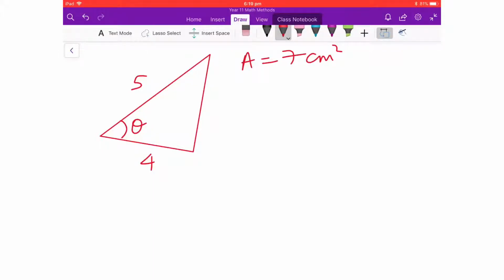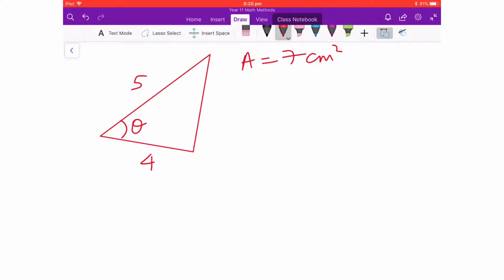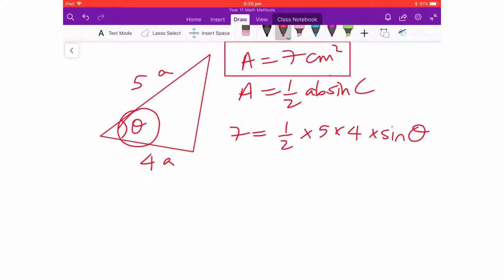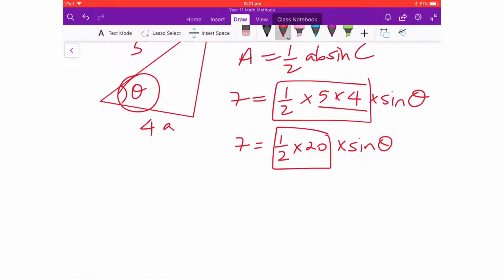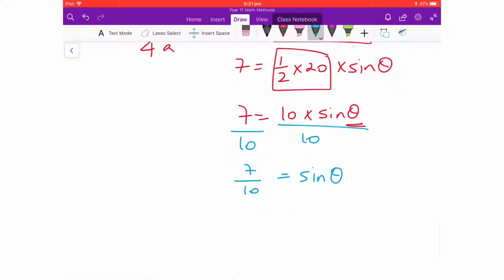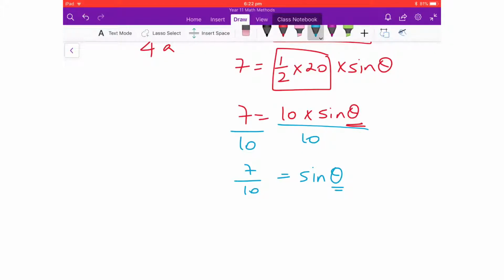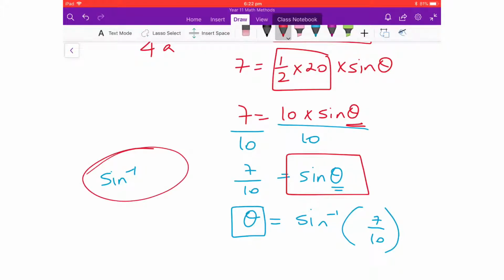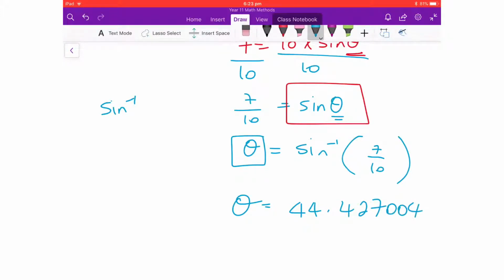Area of a Triangle - Rearranging the formula to get a missing angle (Part 5 of 5)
This video is about rearranging the area of a triangle formula to find the missing included angle when you are given two sides. This video is aligned with the Year 11 Unit 1 Mathematics Methods course in Western Australia.